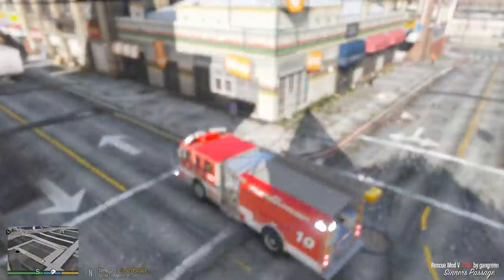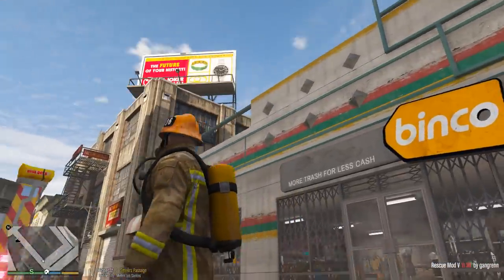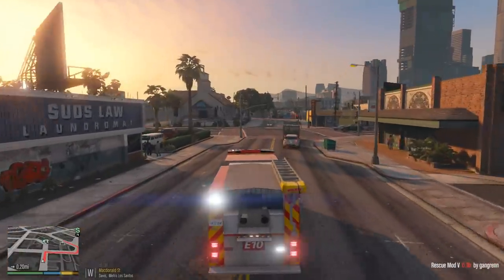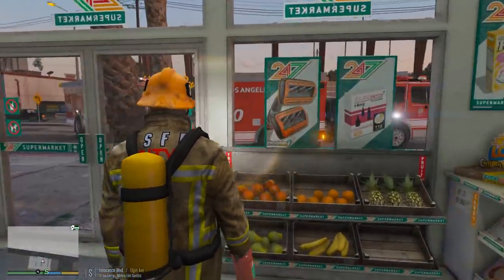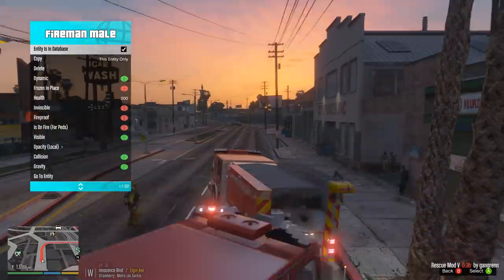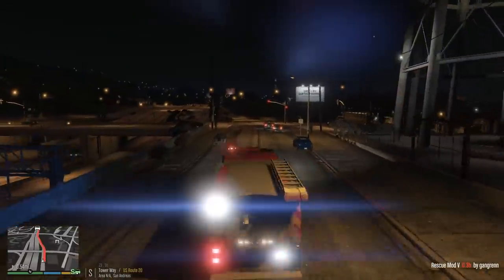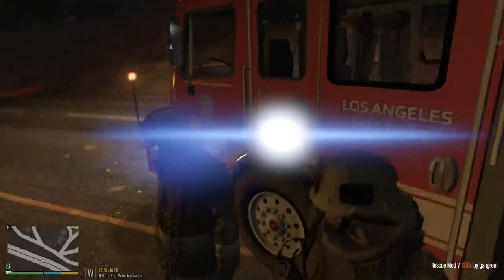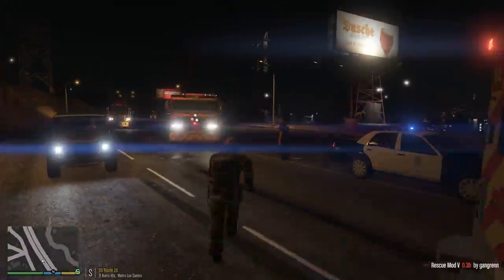GTA 5 Firefighter Mod LAFD Engine Responding First Due To A Fire Across Town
GTA 5 Firefighter Mod. LAFD Los Angeles Fire Department Engine  Responding First Due To A Fire Across Town.

*Medic4523 removed this pack from lspdfr, he will upload it to this new website but I do not know when.